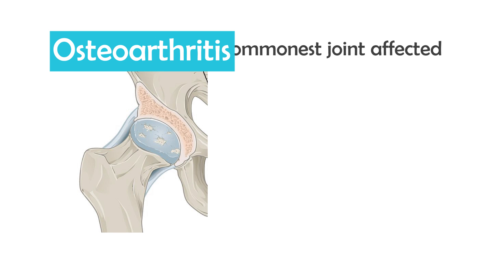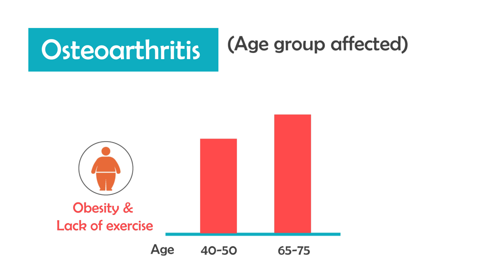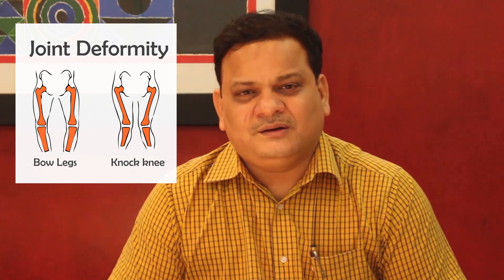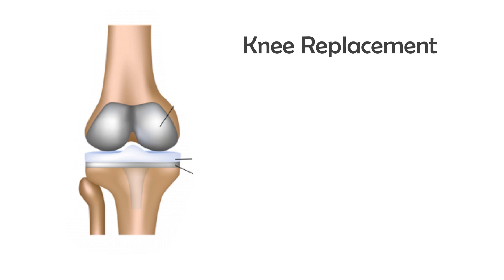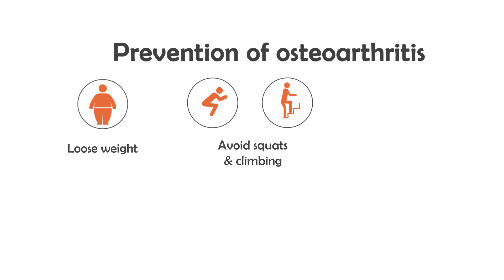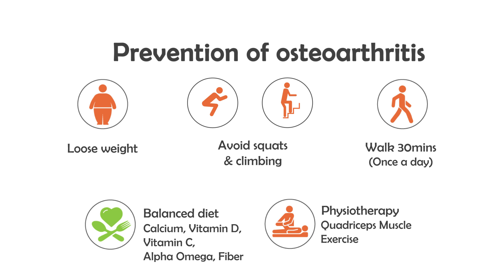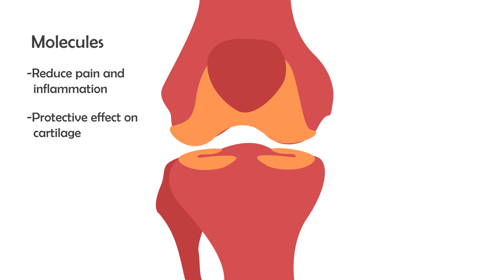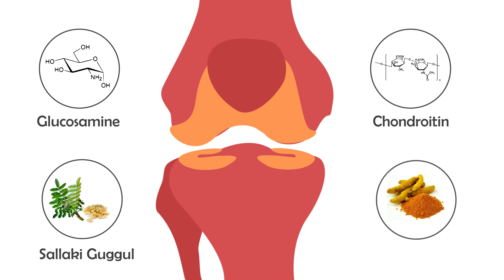How to manage and prevent Osteoarthritis by Dr. Sanjay Londe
Watch the expert talk by Dr. Sanjay Londhe, Consultant Orthopaedic Surgeon on how to manage and prevent Osteoarthritis.

From the makers of Ostolief Nutra